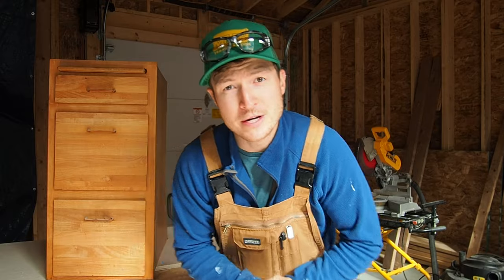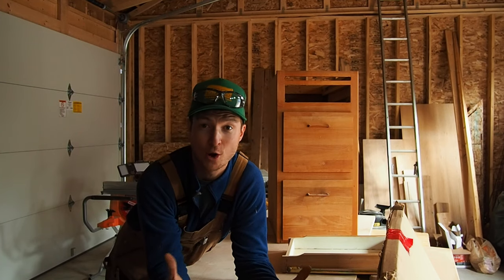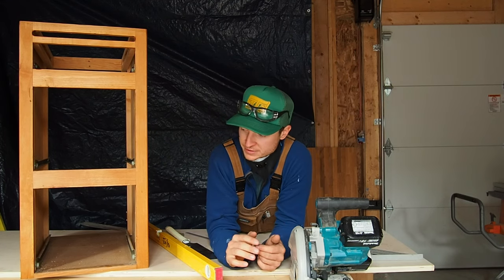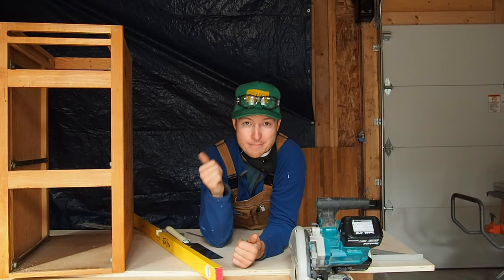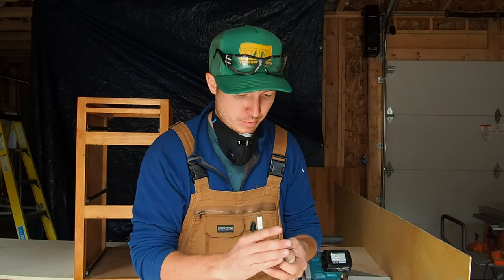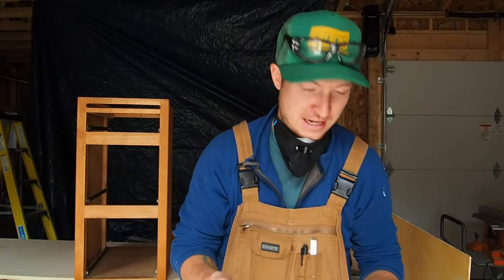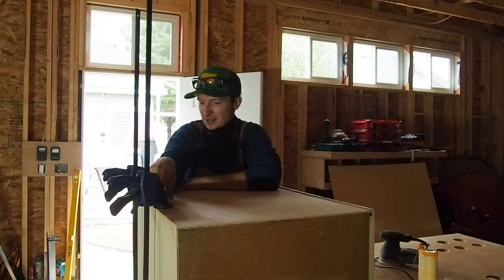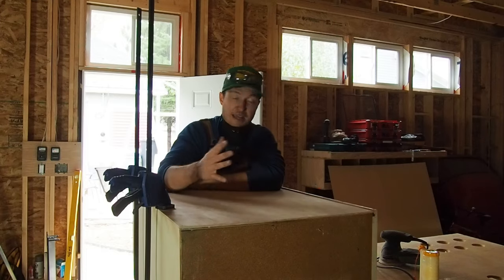DIY desk from old kitchen cabinets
What do you get with an old kitchen cabinet, some butcher block, and scrap 2x4's? A modern painted desk! It was my buddy's 30th birthday and I wanted to make something unique and memorable. In this five minute Friday (I know it's technically a Sunday...), I use leftover materials to create a one-of-a-kind modern painted desk. This really is a simple DIY project that anyone can tackle. The hardest part is having patience when sanding! and there is A LOT of sanding. Enjoy!

Brad nailer (newer version)
Table saw
Track saw
Miter saw
Impact drill